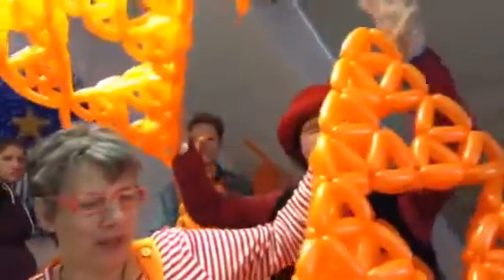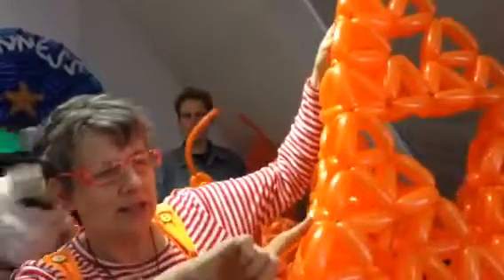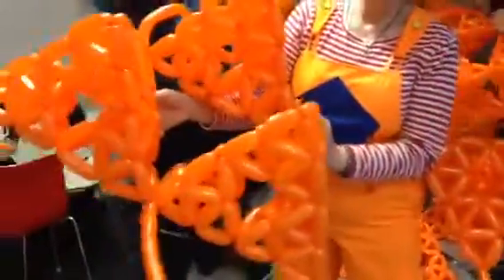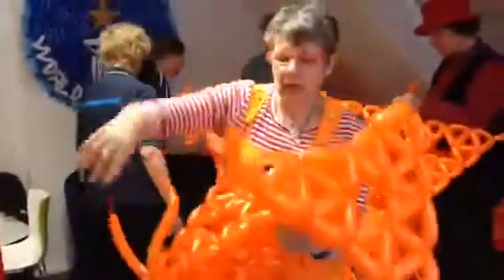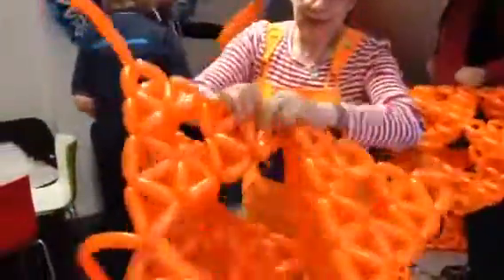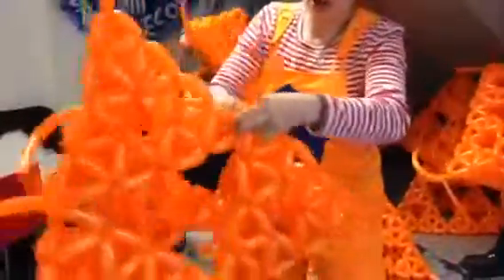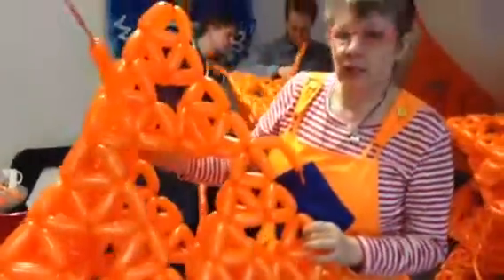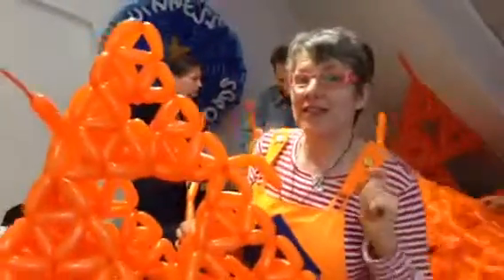Stage 3 Tetrahedron Guinness World Record attempt